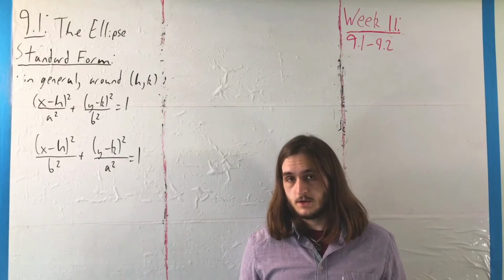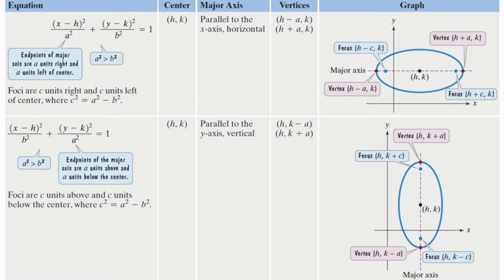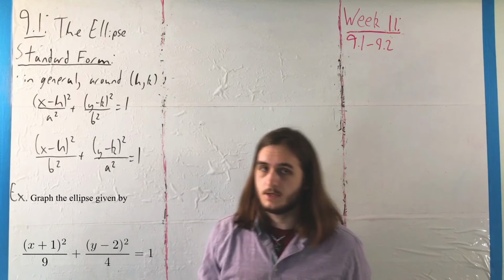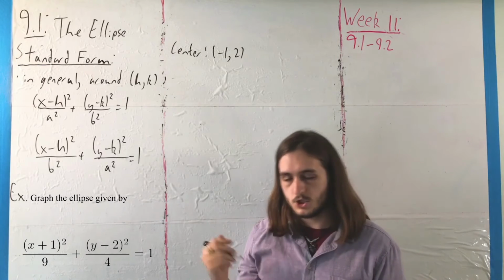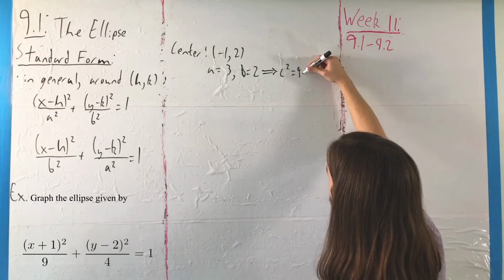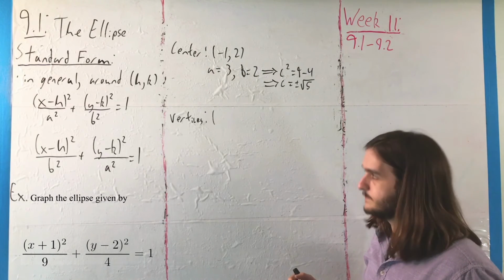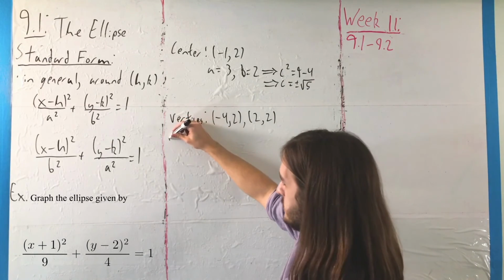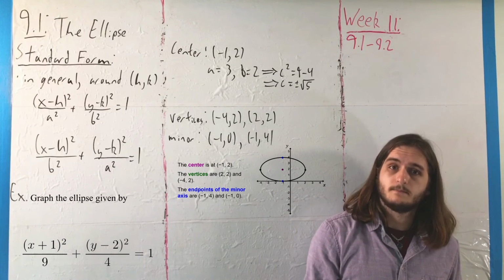9.1: General Standard Form of an Ellipse